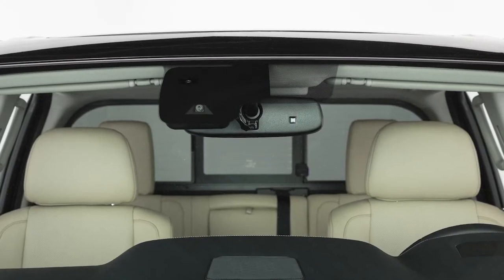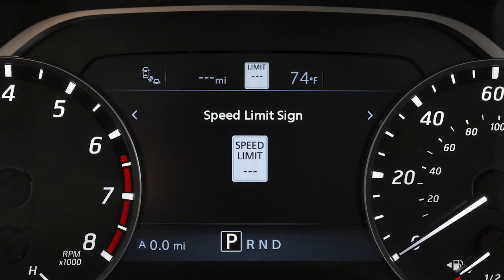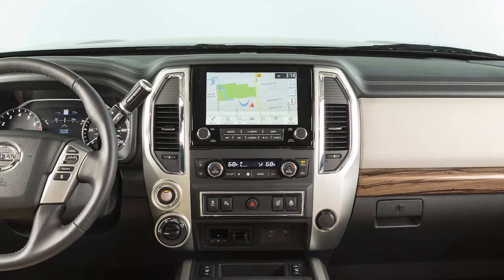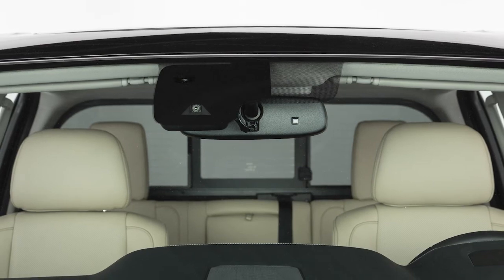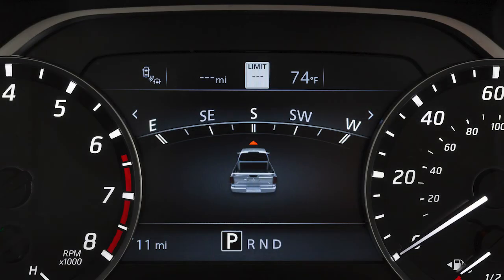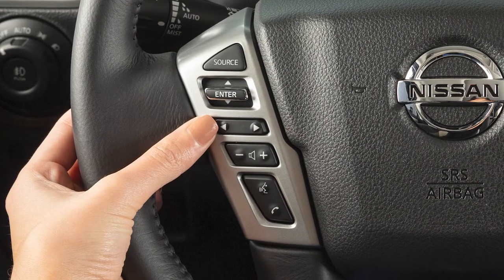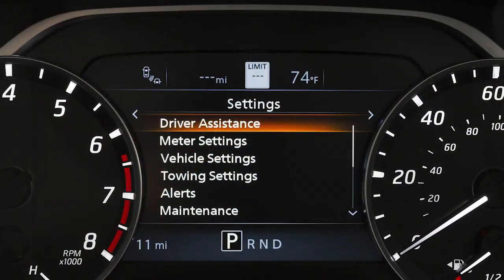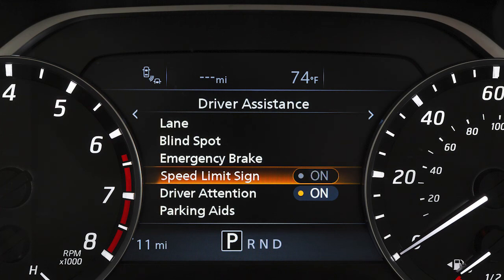2023 Nissan TITAN - Traffic Sign Recognition (TSR) (if so equipped)